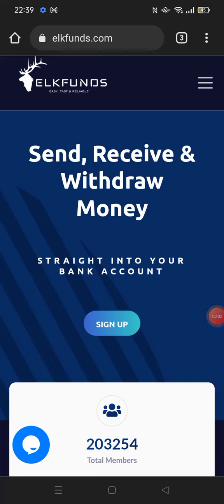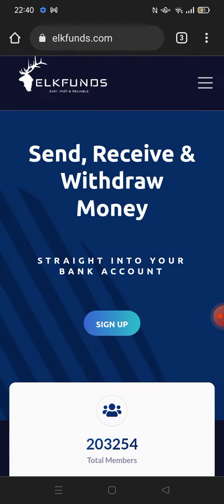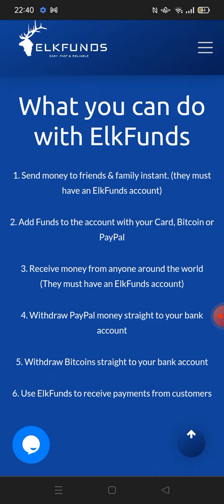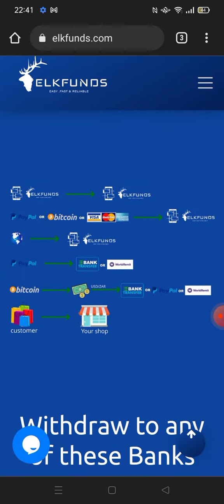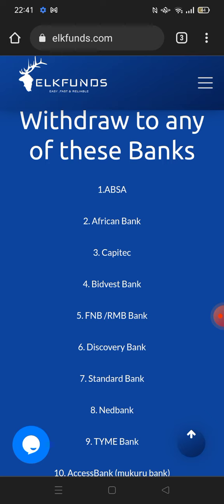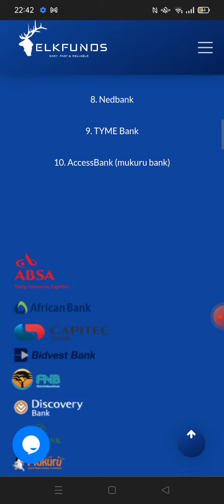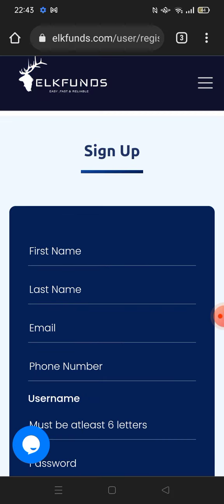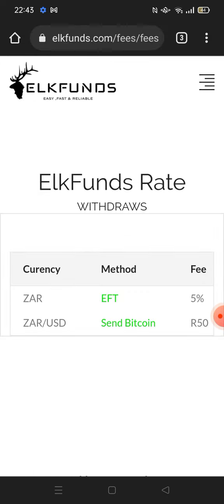How to withdraw money from paypal using elkfunds app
What you can do with ElkFunds

1. Send money to friends & family instant. (they must have an ElkFunds account)

2. Add Funds to the account with your Card, Bitcoin or PayPal

3. Receive money from anyone around the world (They must have an ElkFunds account)

5. Withdraw Bitcoins straight to your bank account

6. Use ElkFunds to receive payments from customers
As of my last update , "Elkfunds" does not appear to be a known or widely recognized app or service associated with PayPal. Therefore, I am unable to provide specific instructions on how to withdraw money from PayPal using the Elkfunds app.

To withdraw money from PayPal, you typically have a few options:

    Withdraw to Bank Account: You can link your bank account to your PayPal account and withdraw funds directly to your bank account. To do this, log in to your PayPal account, navigate to the "Wallet" section, click on "Withdraw funds," and follow the prompts to transfer money to your linked bank account.

    Request a Check: If you prefer to receive a physical check, you can request a check withdrawal from PayPal. Keep in mind that there might be additional fees and processing times associated with this method.

    Transfer to Debit Card (if available in your country): In some regions, you may have the option to transfer funds to a debit card linked to your PayPal account. Check if this option is available in your country by logging in to your PayPal account and reviewing the withdrawal options.

    Use PayPal Prepaid Mastercard (if available in your country): If you have a PayPal Prepaid Mastercard, you can use it to withdraw funds from ATMs or make purchases wherever Mastercard is accepted.

Since "Elkfunds" is not a well-known PayPal service, I recommend checking the official PayPal website or contacting PayPal support for the most up-to-date and accurate information on how to withdraw money from PayPal. Additionally, if "Elkfunds" is a third-party app or service, make sure to research its legitimacy and reviews before providing any sensitive information or accessing your PayPal account through it. Always prioritize security and use official and trusted channels for financial transactions.